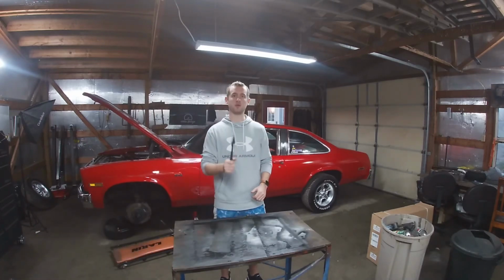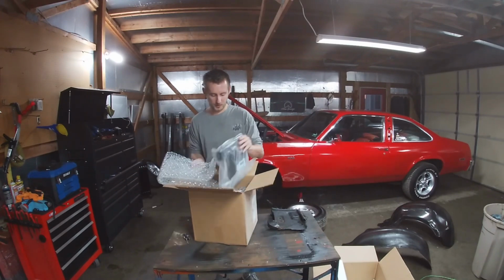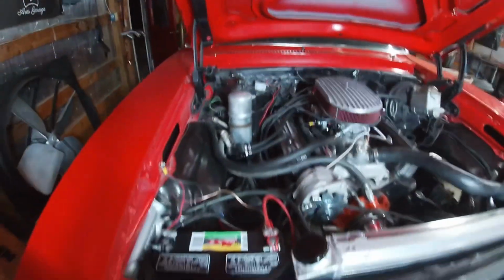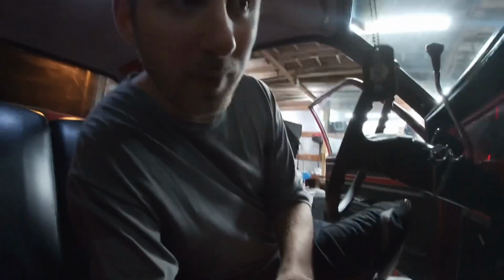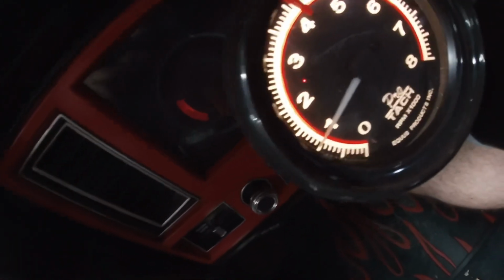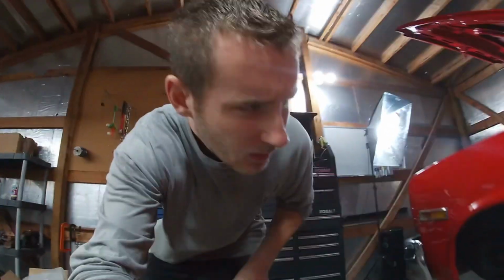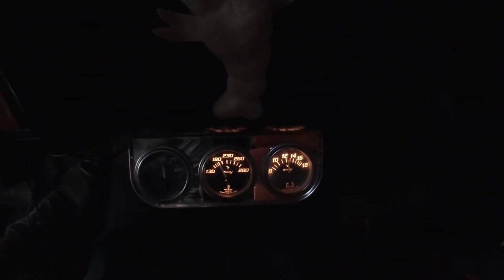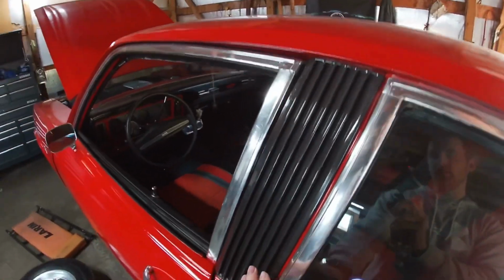Is The Nova Fixed?!?! | Small Block Chevy 327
Be sure to grab yourself some merch!

Battery Tray - Compatible with 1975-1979 Chevy Nova

Dyna-Glo EG5000DGP 240V 5000W Garage Heater, Black